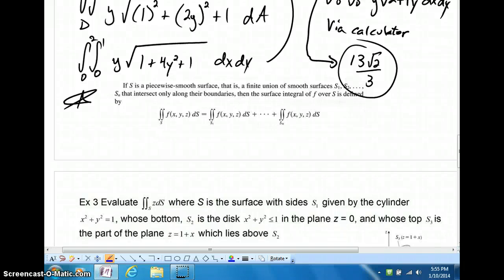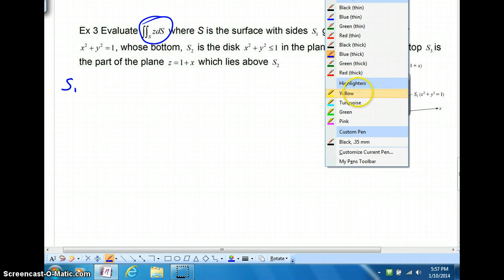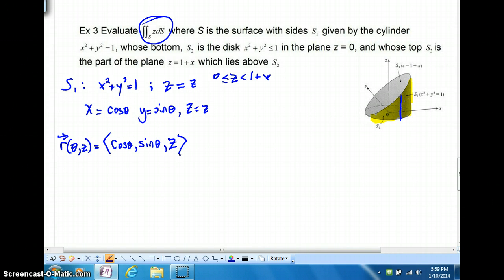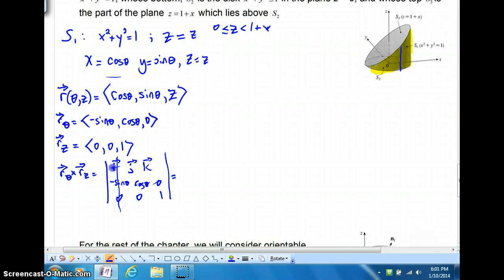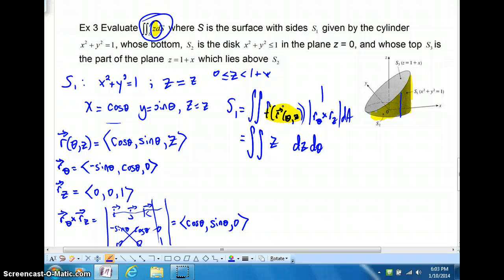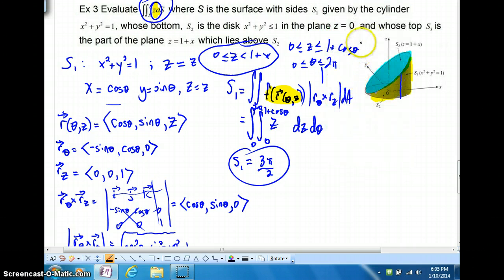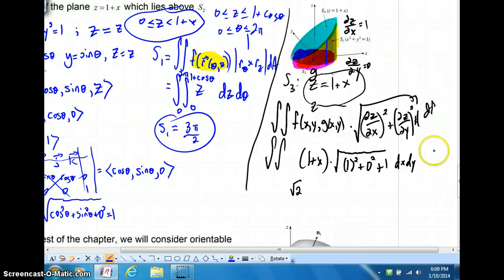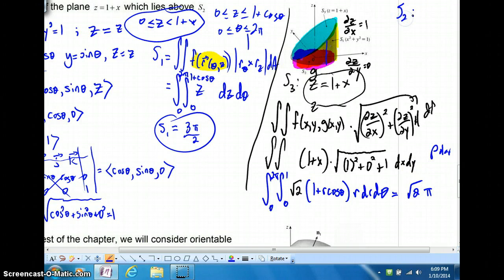16.7part2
Surface Integrals